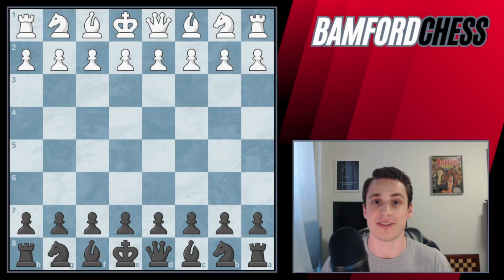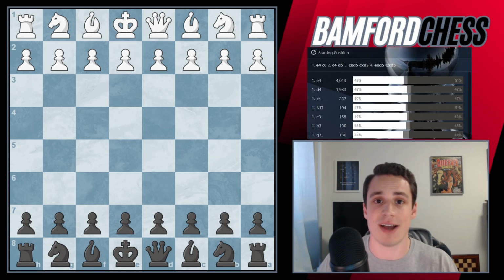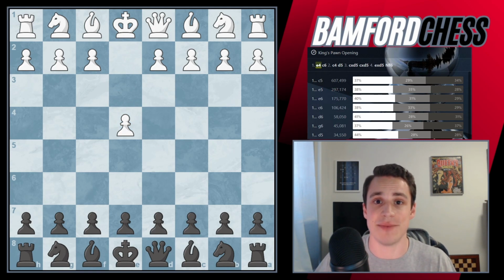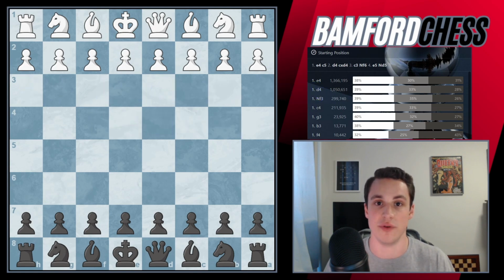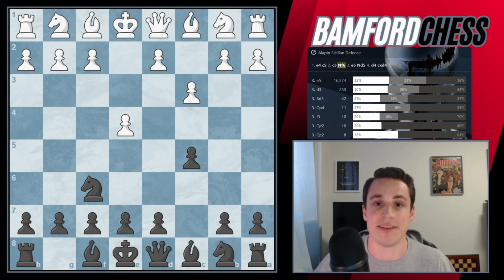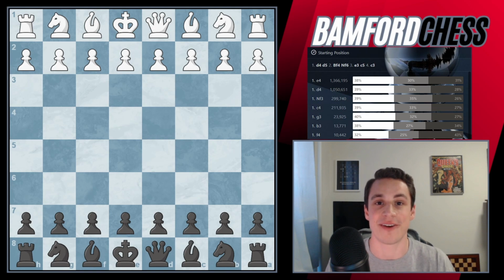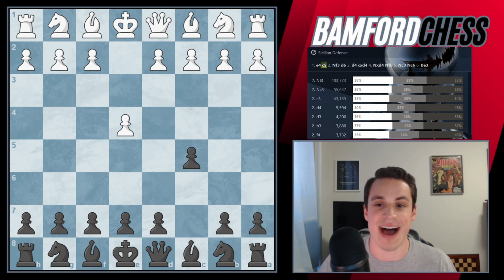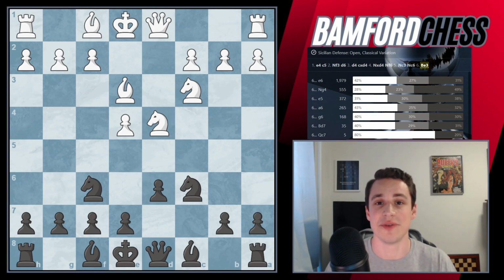3 Effective Tips to Study Chess Openings Like a PRO!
In this video, I give you 3 fantastic tips to improve how you study chess openings. These 3 tips will help you fix your own opening mistakes, learn to study openings more efficiently, and punish your opponents opening mistakes!

Specifically, my 3 tips are to:

1. Use Opening Explorer to find and fix your opening weaknesses!
2. Force transpositions to limit the amount of theory you have to study!
3. Master the lines with common opening mistakes!

Each of these 3 tips will help you study your openings more efficiently and be an opening pro!

Video Chapters:
00:00 - Intro
00:53 - Tip 1
04:01 - Tip 2
06:48 - Tip 3
09:28 - Summary